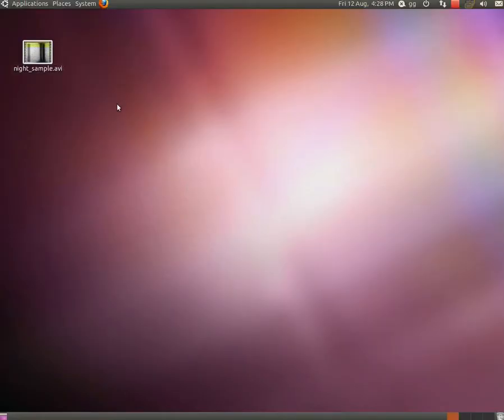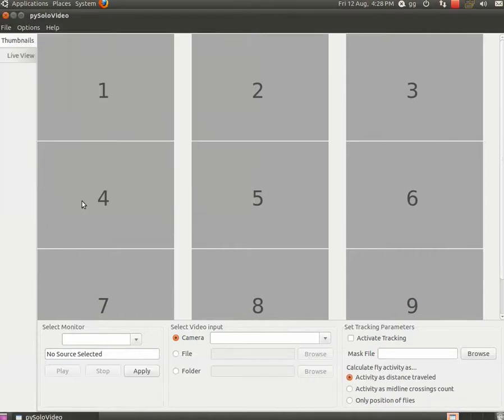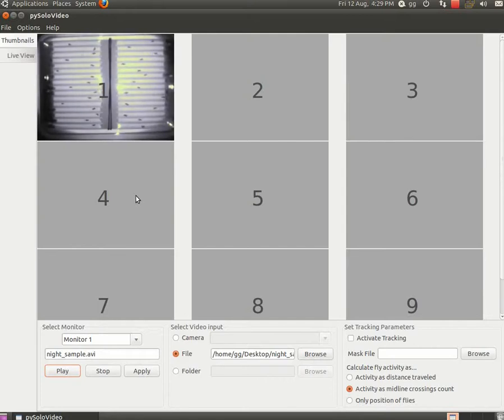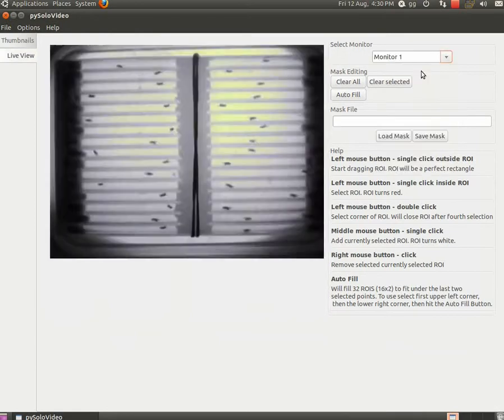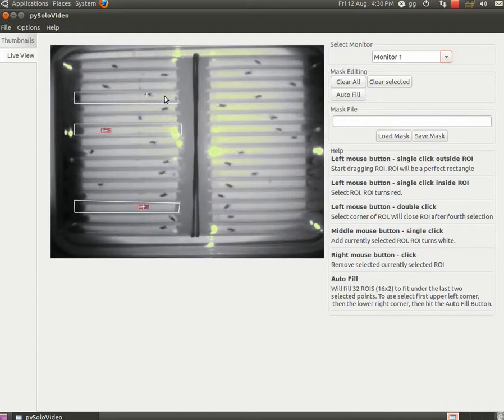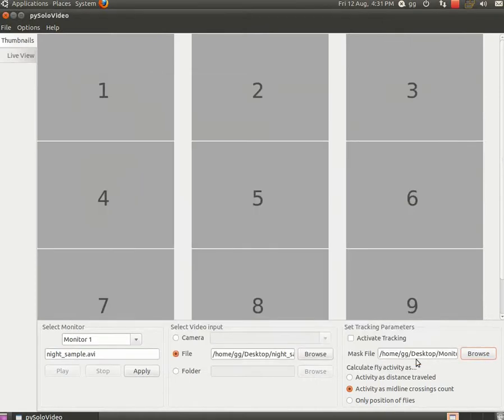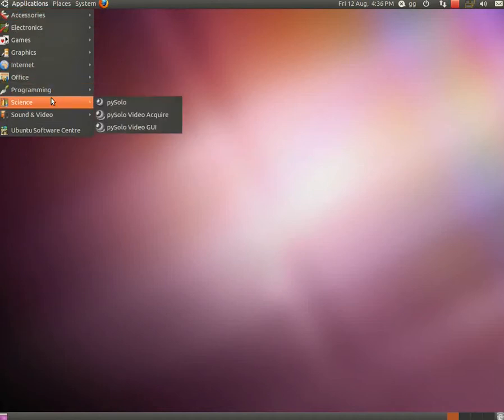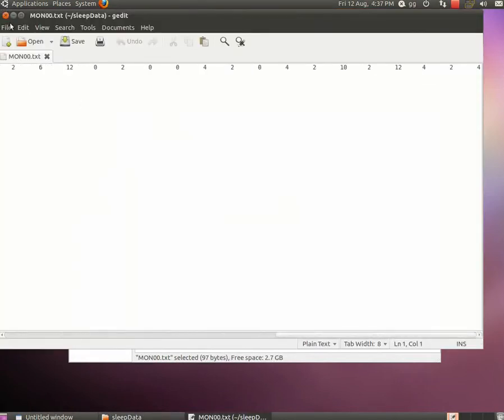An introduction to pySolo Video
A brief introduction showing how to configure and use pySolo Video.  Full protocol described in:

Giorgio F Gilestro.  Video tracking and analysis of sleep in Drosophila melanogaster.  Nature Protocols 7, 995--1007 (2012) doi:10.1038/nprot.2012.041